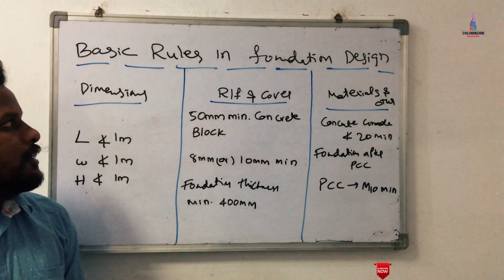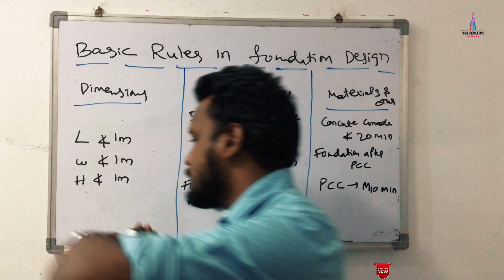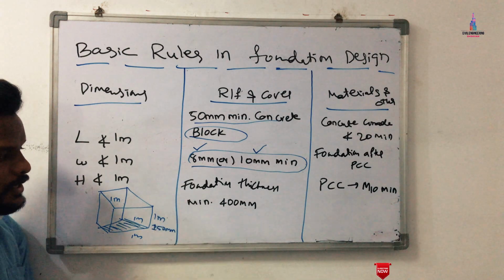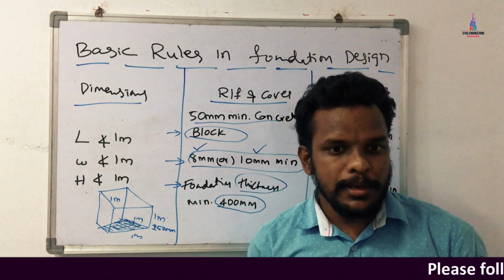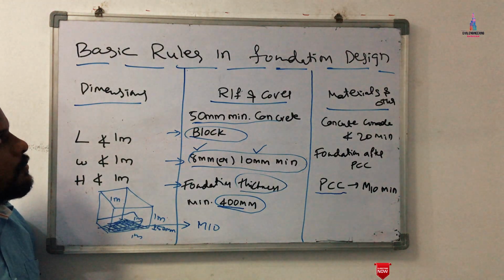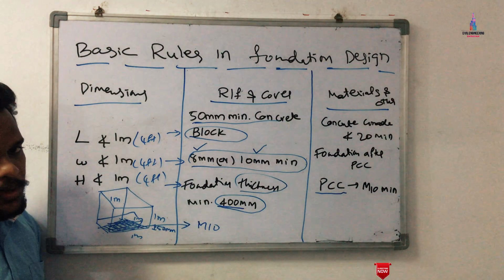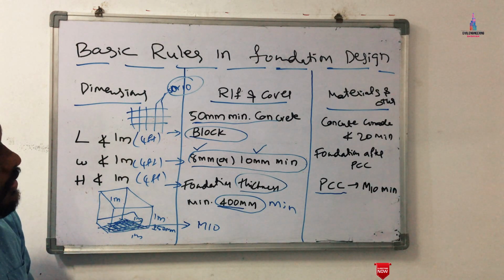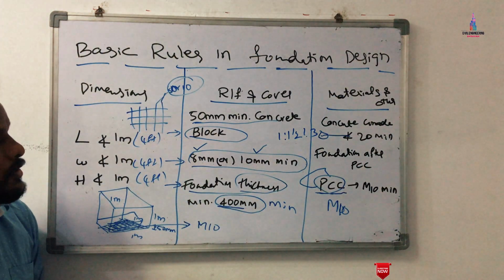Basic rules in foundation design for building | foundation design of building | civil engineering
Memberships link

In this Video lecture you are able to learn about Basic rules in foundation design for building | foundation design of building | civil engineering |